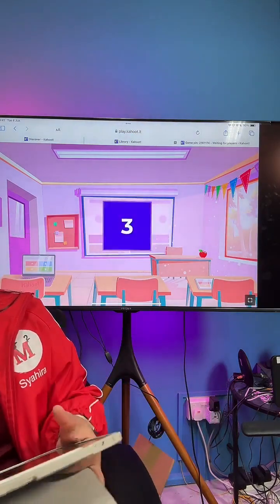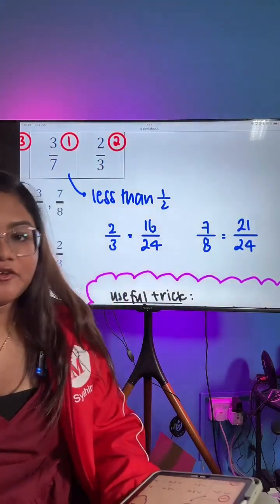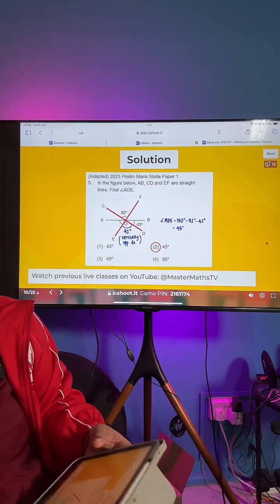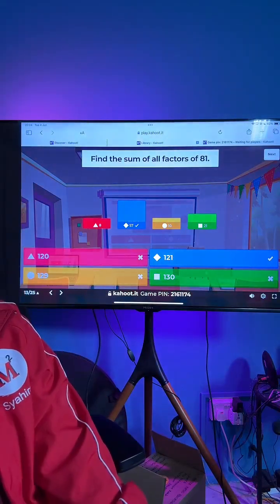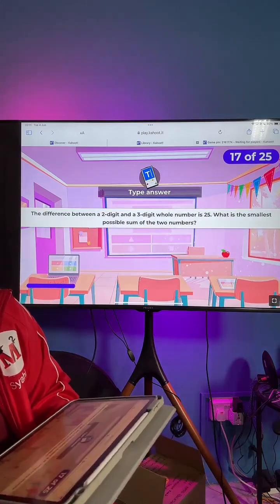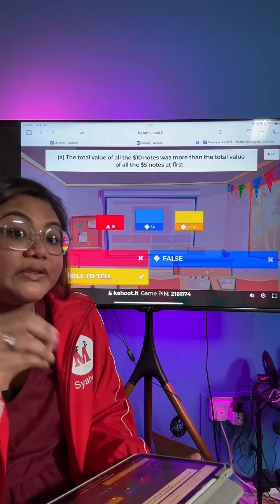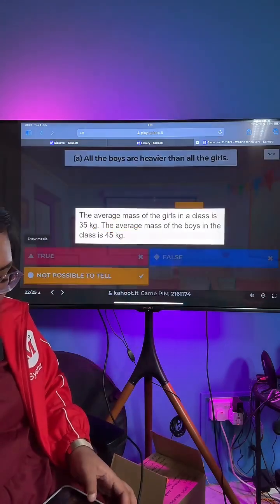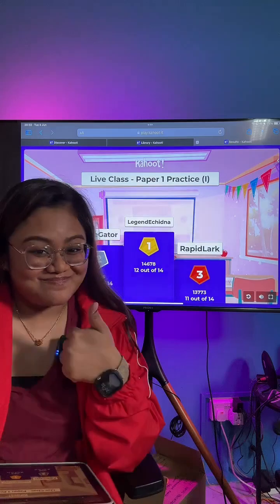Paper 1 Practice | PSLE Maths Series | MasterMaths Weekly Live Tutorial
✍Topic: Paper 1 Practice

✅ Fractions
✅ Symmetry
✅ Angles
✅ Algebra
✅ Numbers
✅ Average
✅ Logical Reasoning